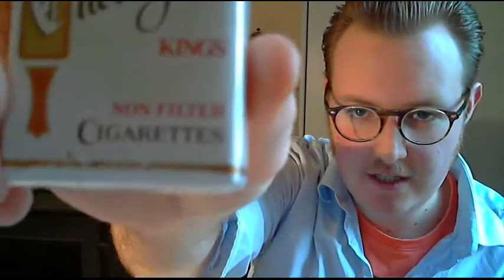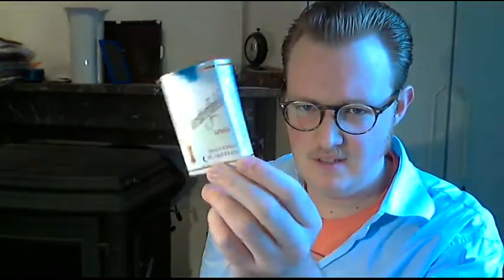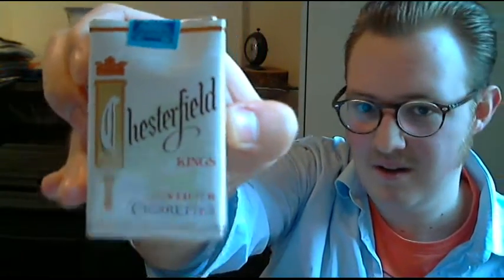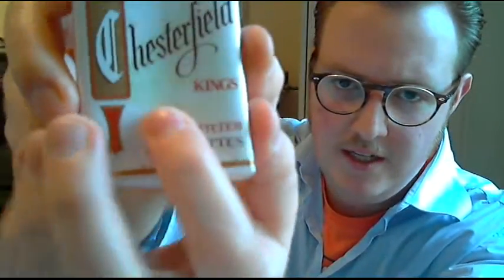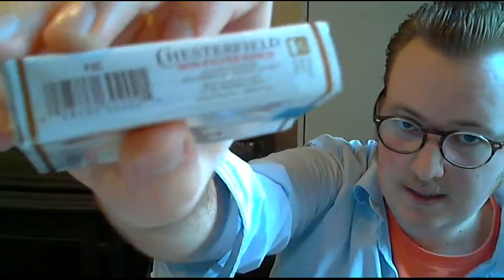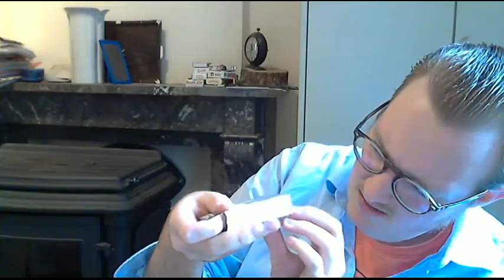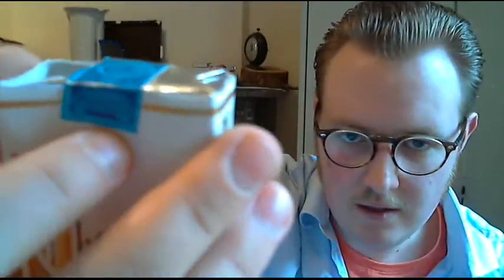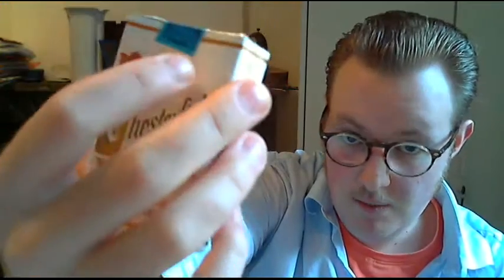Chesterfield Unfiltered Cigarette Review - USA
Chesterfield unfiltered, real cigarettes!
"They satisfy!"
What a great smoke.

Highly recommended
10/10 cigarette!